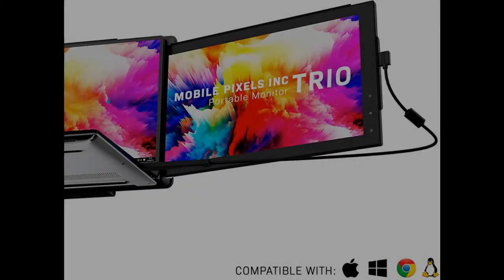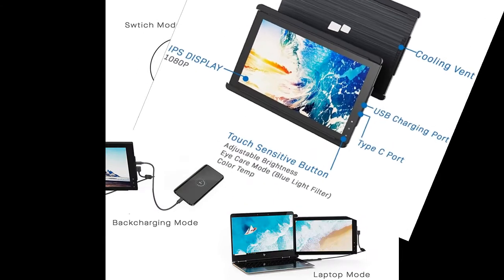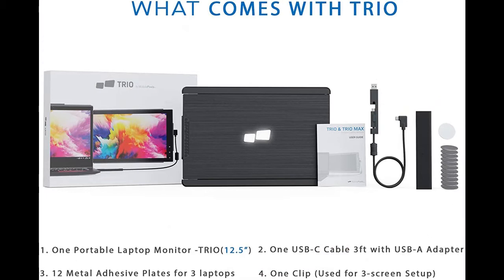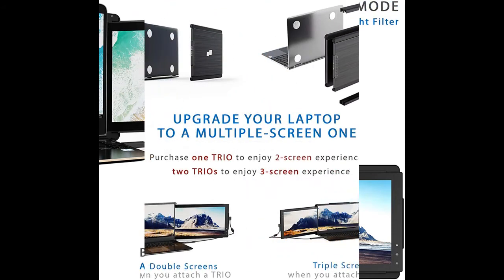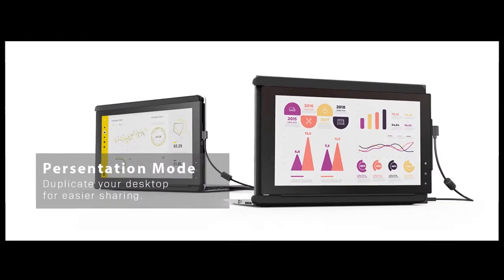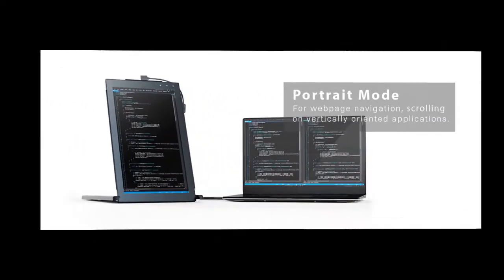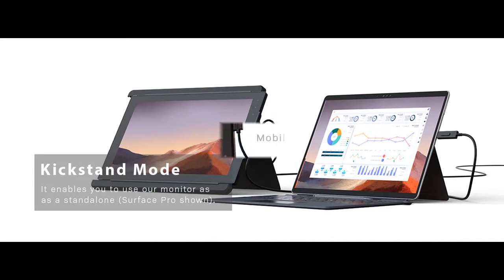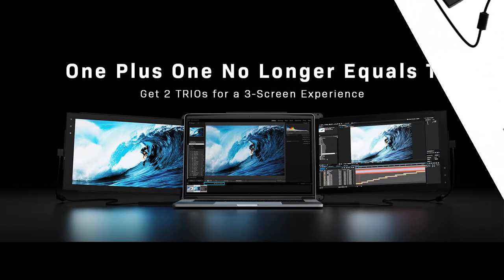Mobile Pixels Trio/Trio Max Portable Monitor System USB A USB C Plug and ... (Trio 12.5" Monitor)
WORK-GREAT/FAIL? Mobile Pixels Trio/Trio Max Portable Monitor System USB A USB C Plug and Play Mac PC Linux (Trio 12.5" Monitor)

Price details/Full details/Full Reviews [RECOMMEND]

Mobile Pixels Trio/Trio Max Portable Monitor System USB A USB C Plug and Play Mac PC Linux (Trio 12.5" Monitor)